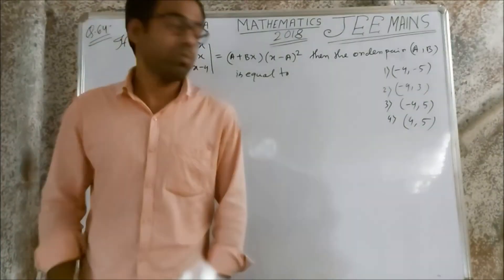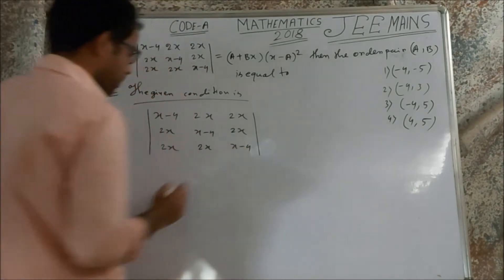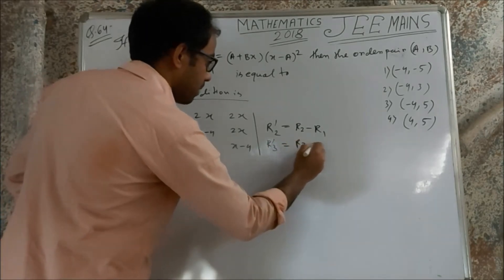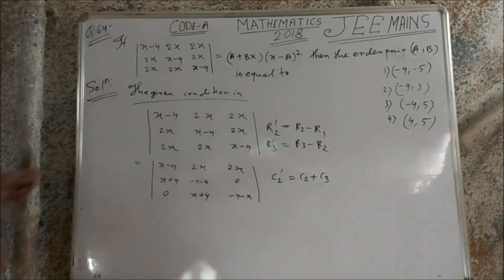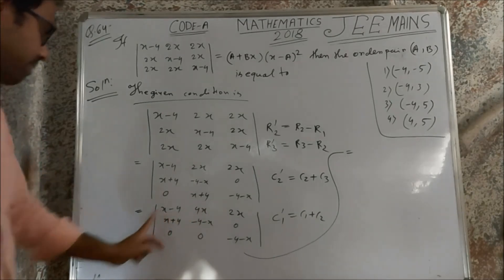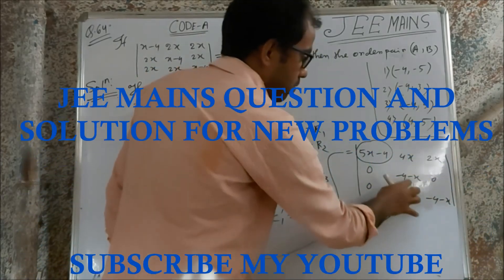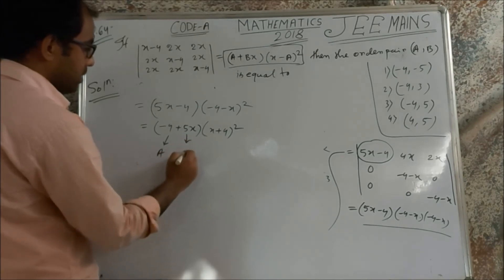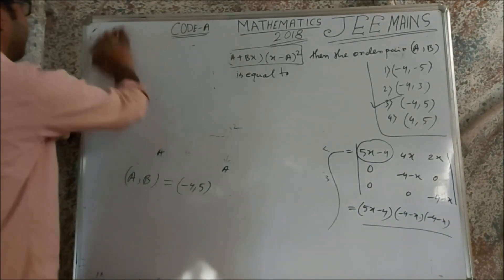JEE MAINS MATHEMATICS 2018 QUESTION NO:64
Previous year solutions of JEE MAIN 2018 CODE A QUESTION NO.64 AND its Solution is also provided by Soil in Born.